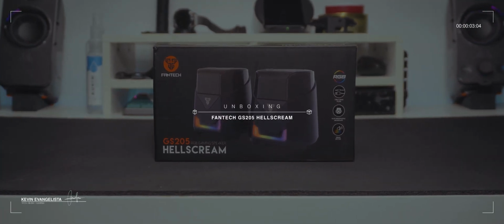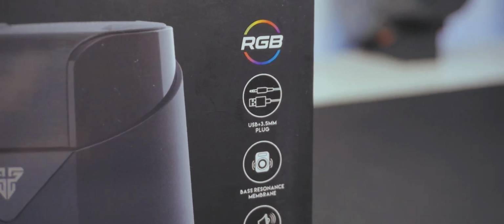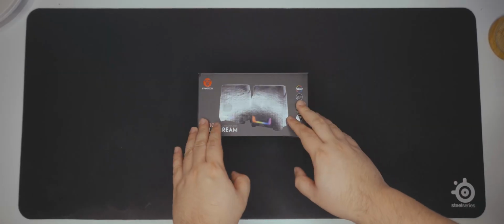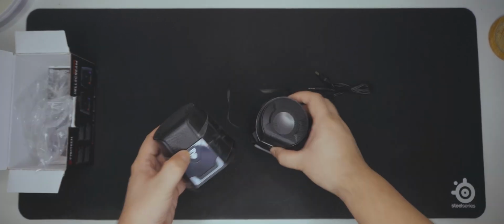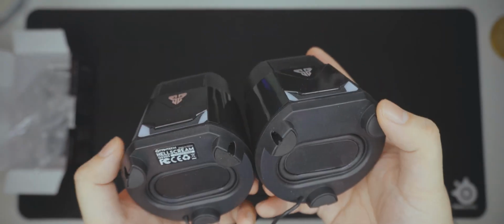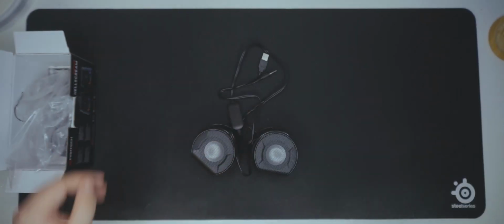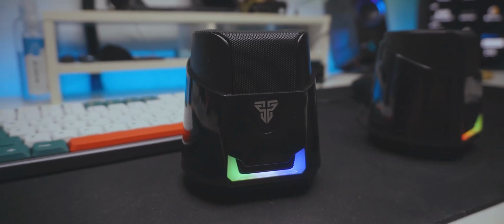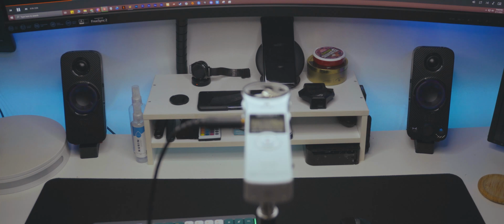$10 speakers sounds like THIS now?? | Fantech GS205 Hellscream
I needed a pair of small speakers for my second rig. @fantechphilippines5781 had a pair that I needed to check out.

Want to buy Fantech Speakers?
Chapters:
00:00 Intro
00:20 Please like and subscribe!
00:42 Unboxing
02:29 Sound Test
03:47 Outro

My gear:

Camera
Sony a6400
Canon M10 kit + 55-200mm Lens
Tamron 18-200 f/3.5
Sigma 35mm f/1.4 Art DG HSM